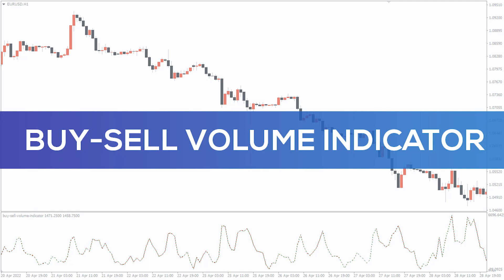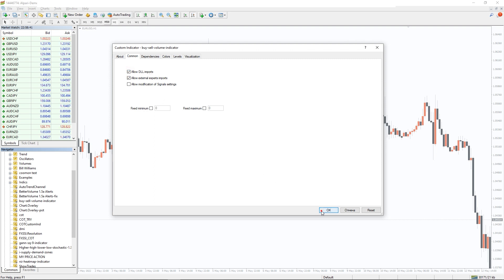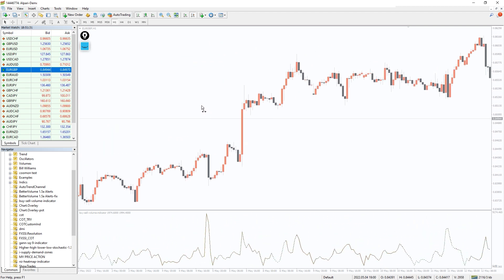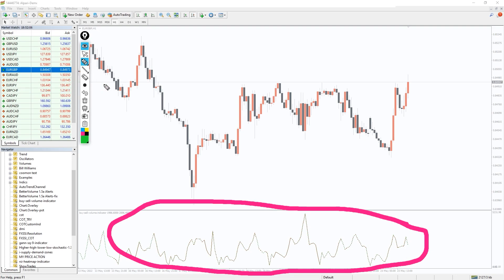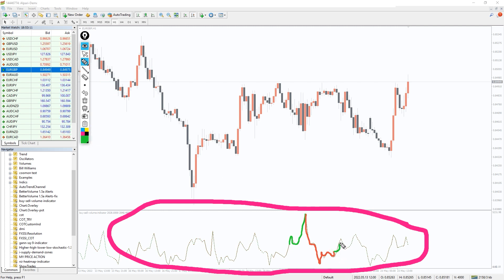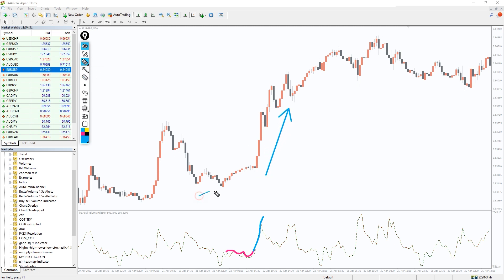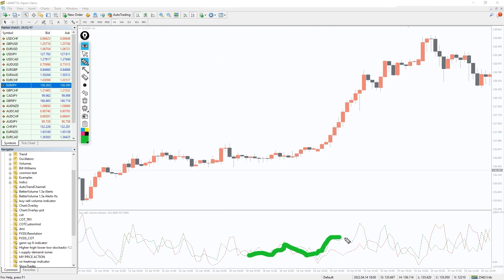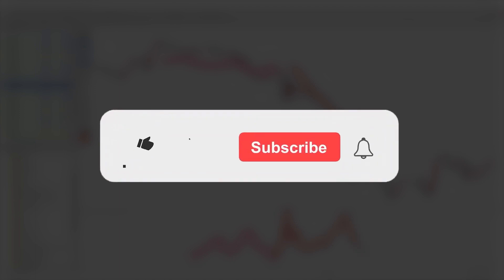Buy Sell Volume Indicator for MT4 - BEST REVIEW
- Download FREE

Buy-Sell Volume Indicator offers the best volume-based trading solution for Metatrader 4 users. Works as an automatic trend filtering too for forex and stock trading